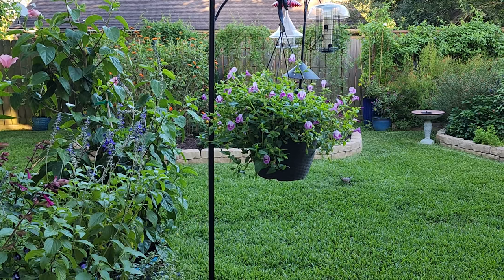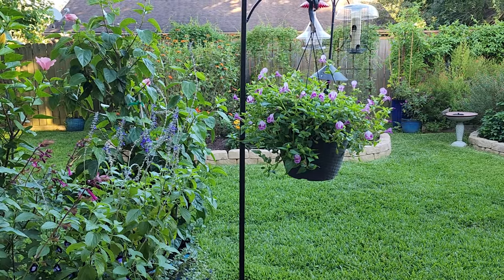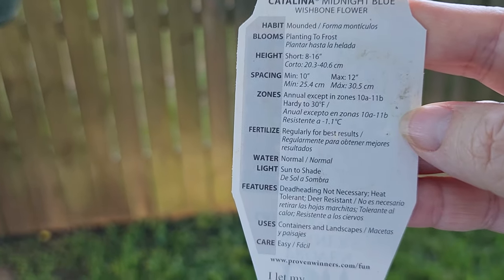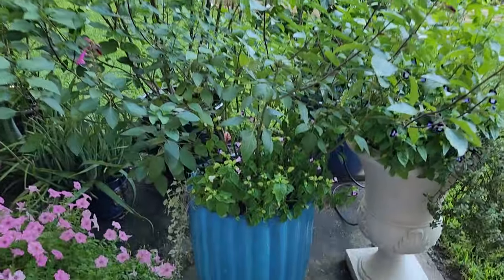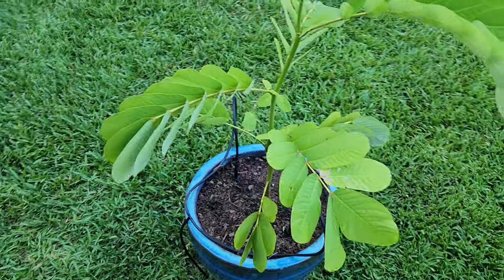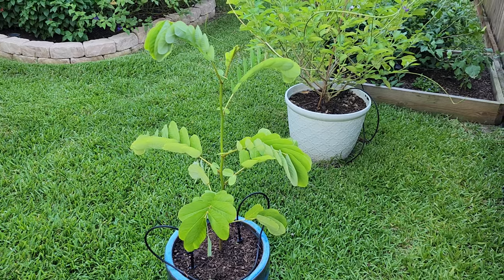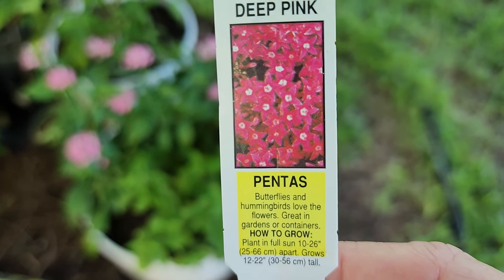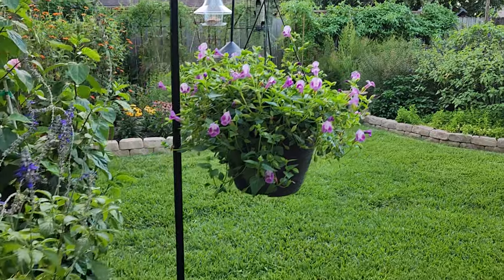New flowers for containers & hanging baskets | backyard pollinatorgarden | Texas Gulf Coast Zone 9b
It was past time to switch out spring flowers to summer flowers in a couple of hanging baskets and  containers.